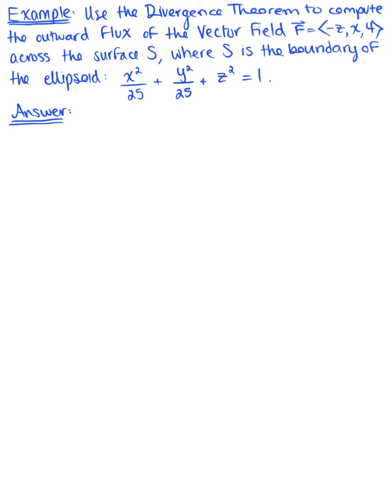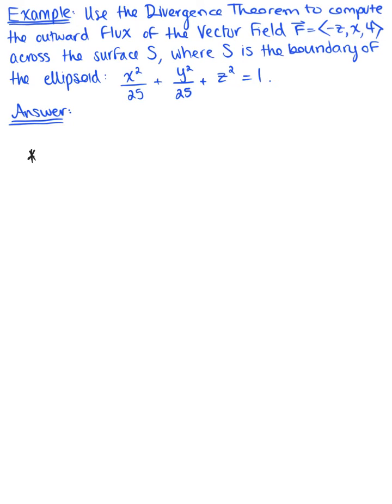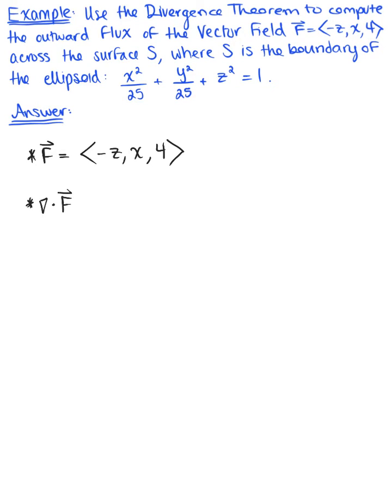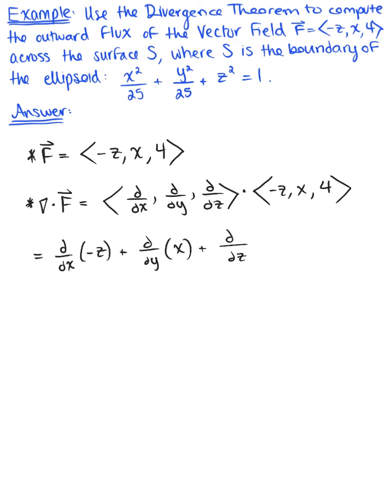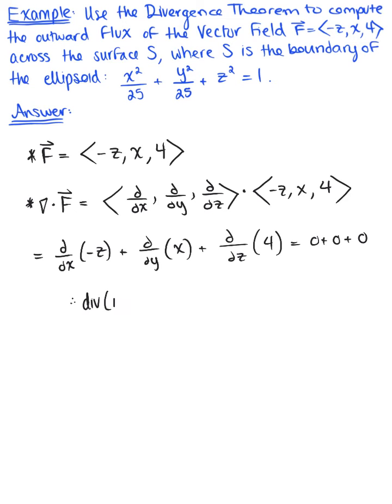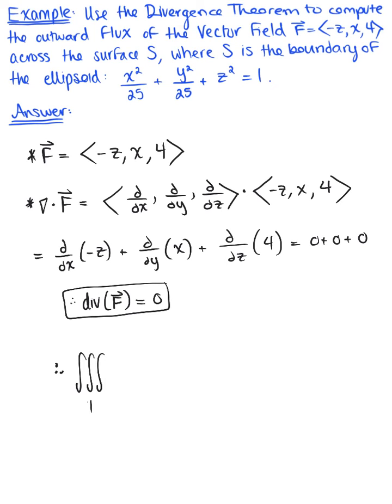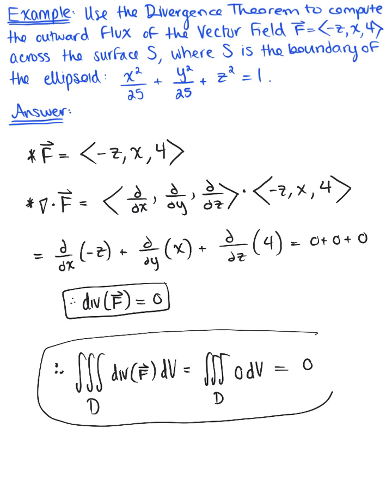Computing Flux (Example 4)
Use the Divergence Theorem to Compute the Net Outward Flux of the Following Vector Field, Across the Given Surface.